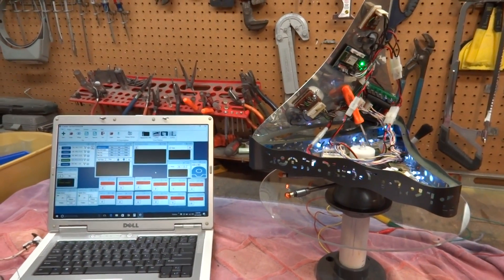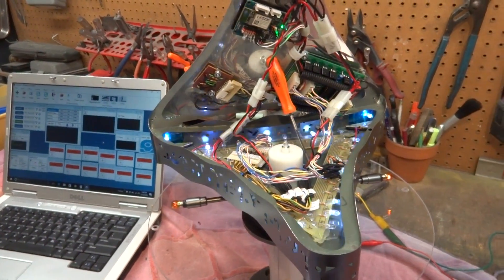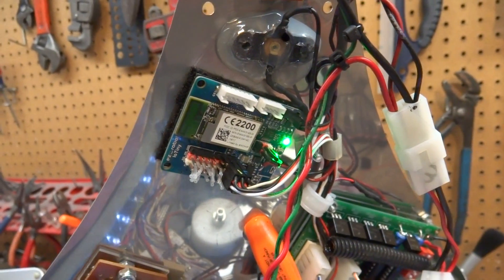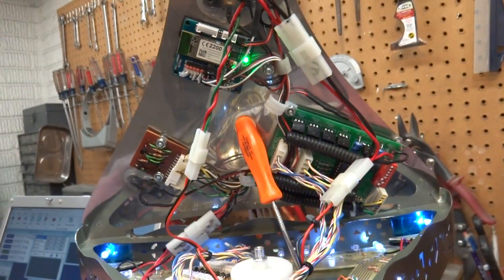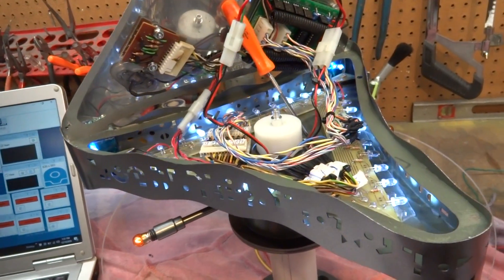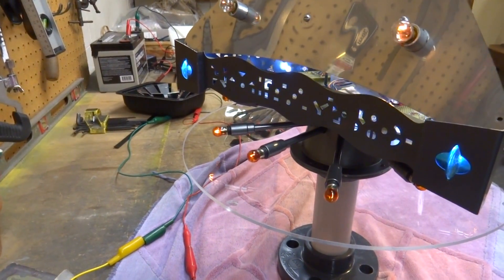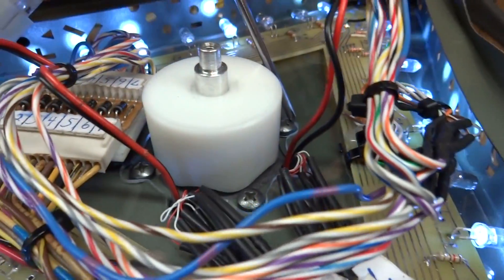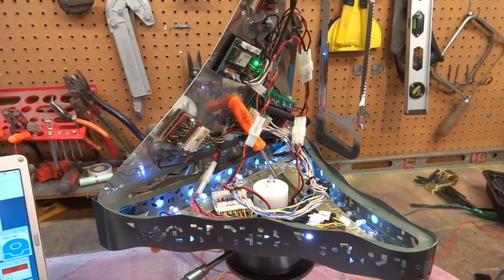Brain Rebuild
I just made a video of the final result of my B9 Robot's brain upgrade. I've installed a new EZ Robot's IoTiny. It's small but powerful and does most of what the full sized EZB does. Placing the IoTiny in the B9 brain pan lets me remove all the control wiring between the torso and the bubble except for two power wires. I can control the needed brain lighting effects and crown motor through WiFi just like everything in the torso and leg section using the full sized EZB's.